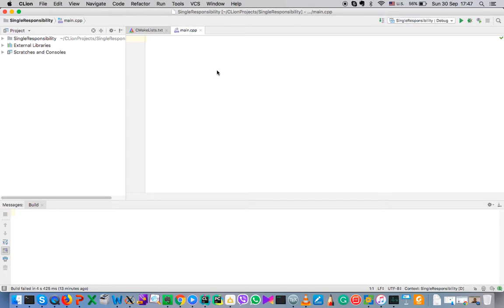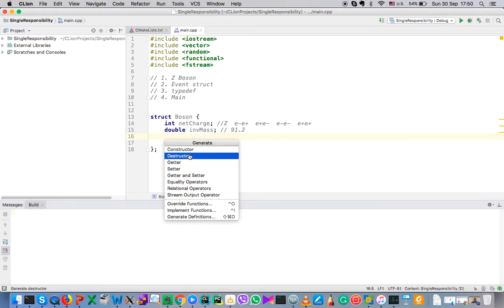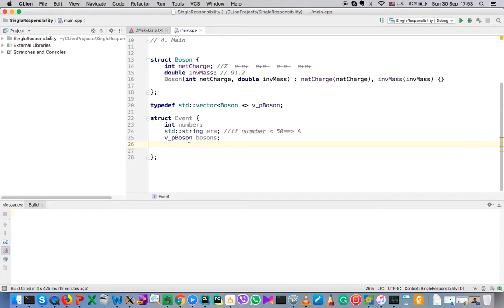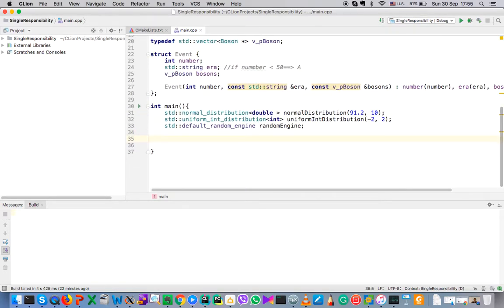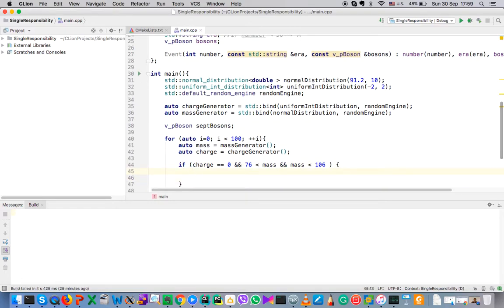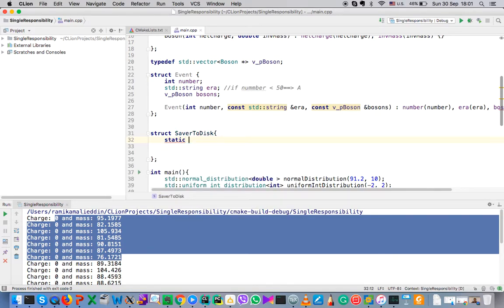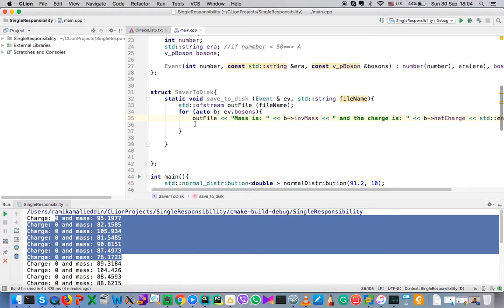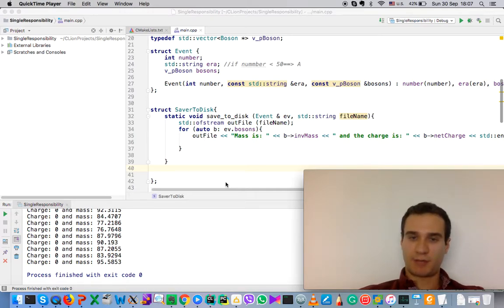SOLID: Single Responsibility Principle